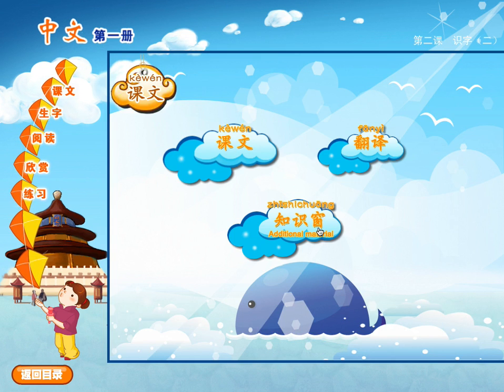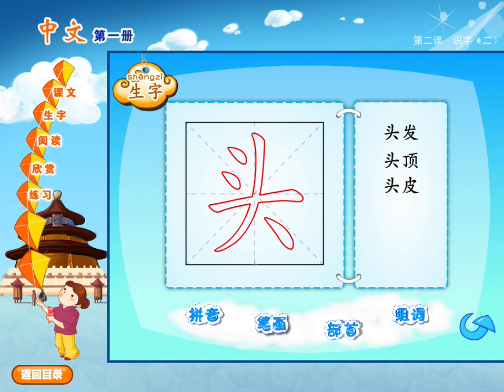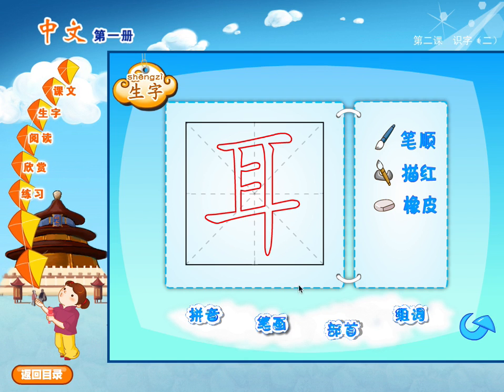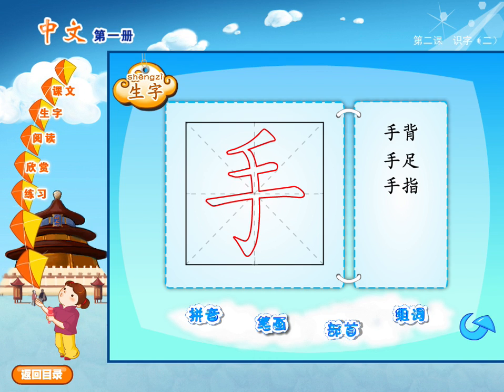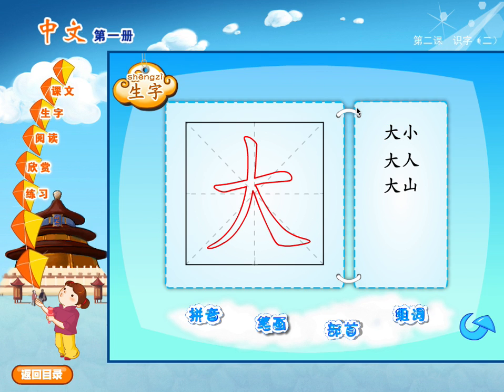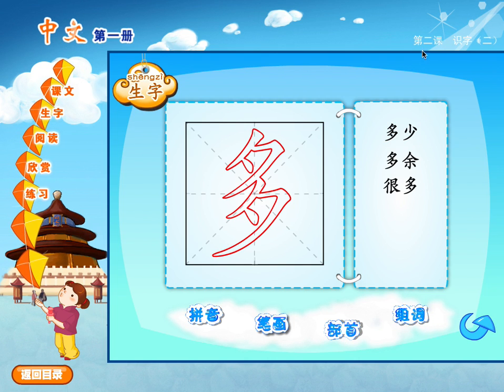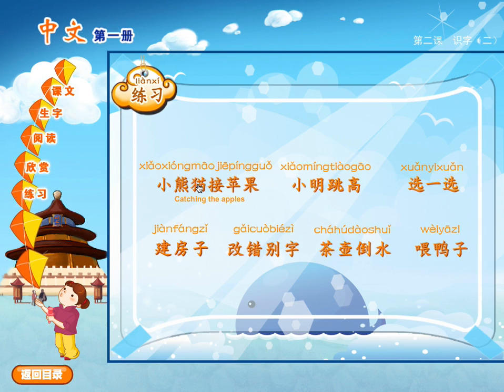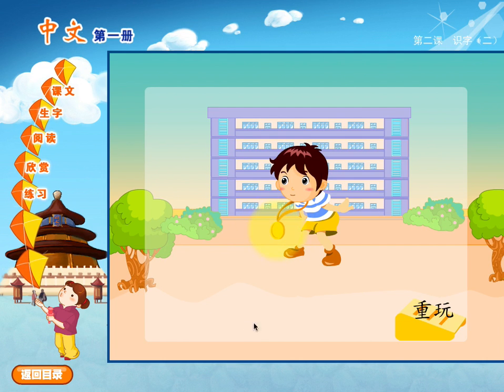1-2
Learning Chinese is fun but you need to be focused.